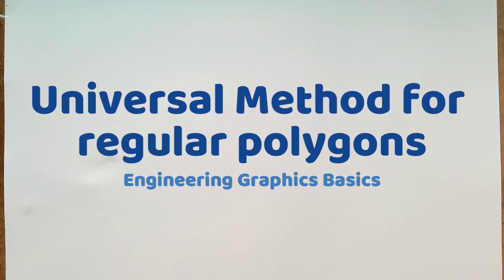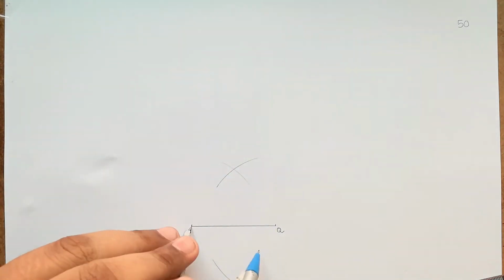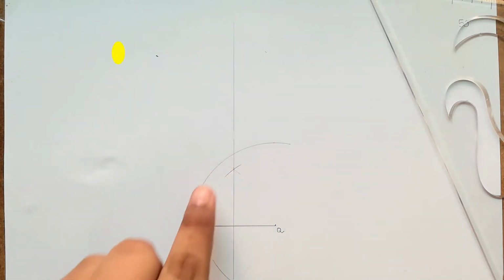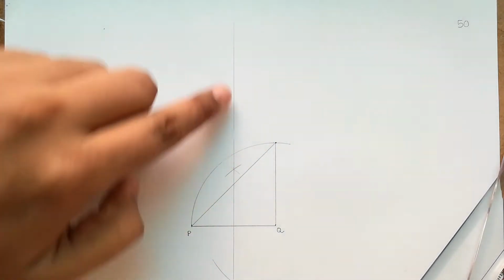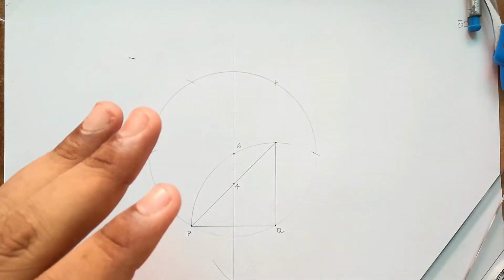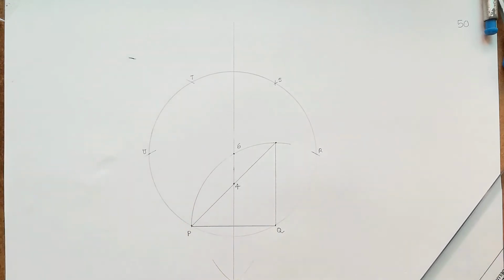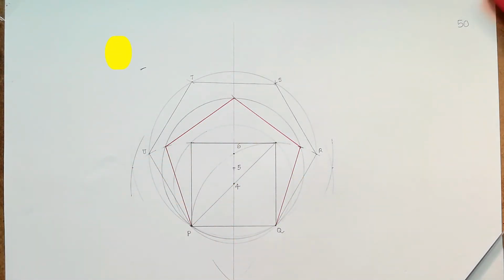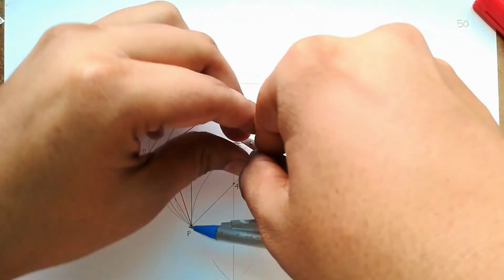Universal (Generalized) Method for Regular Polygons | Basics | Engineering Graphics & Design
Subject: Engineering Graphics and Design
Subject Code: 3110013 (GTU)
Topic: Dividing line into equal divisions

This video explains universal (generalized) method for drawing regular polygons.